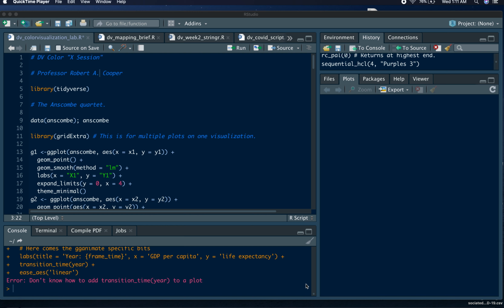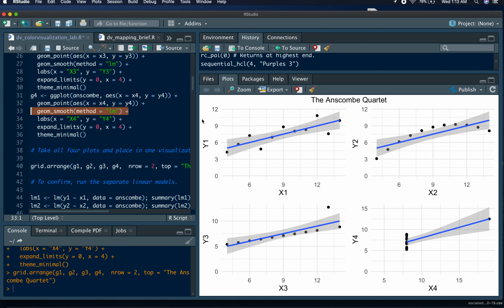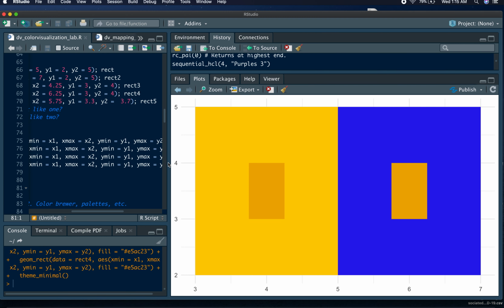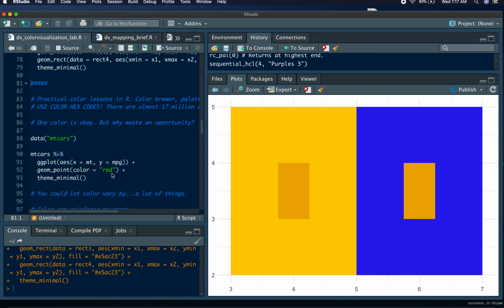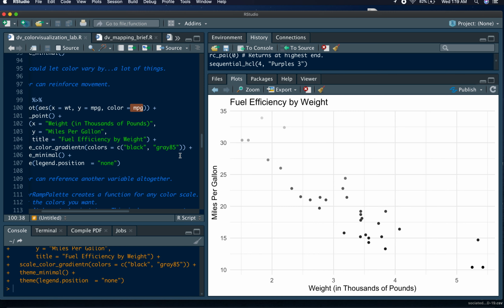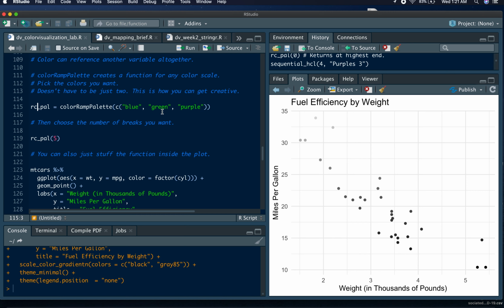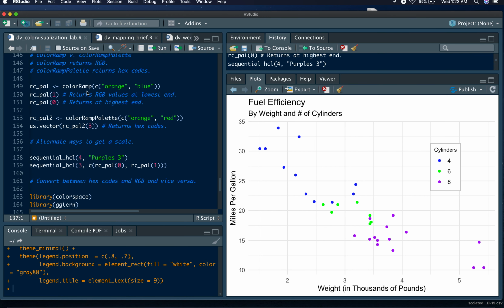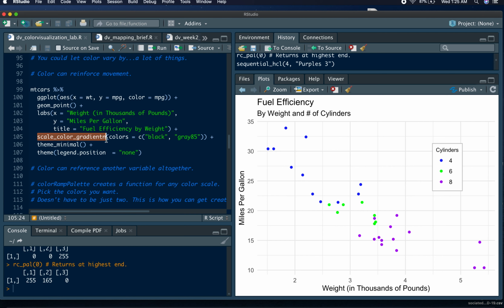Data Visualization: Color Theory and Visualization Part III (V11)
This video shows a few quick examples of color choice and color theory in R.